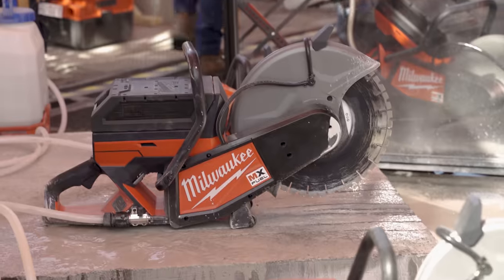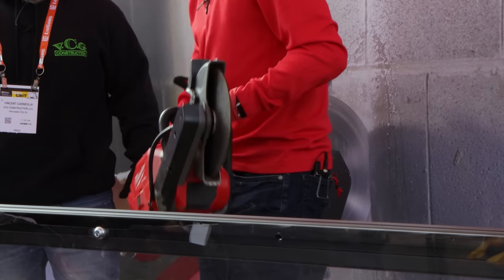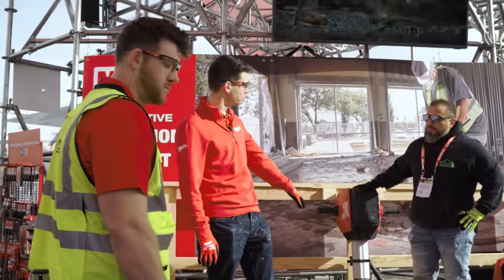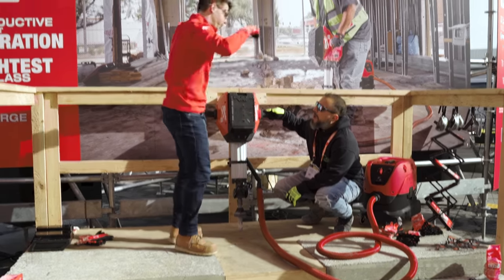These 3 Milwaukee Tools Impress Me!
There are some tools you just cant imagine could be powered by Lithium Ion Batteries but These 3 Milwaukee Tools Impress Me! While at world of concrete we visited the Milwaukee Tool both and got our hands on their MX FUEL 14” Cut-Off Saw (MXF314-1XC), MX FUEL Vibratory Screed (MXF381-2CP) and their MX FUEL Breaker (MXF368-1XC). All three of these Milwaukee Tools are on the MX Fuel Lithium Ion battery platform and provide an alternative from Gasoline and corded power solutions! These Mx Fuel Tools can even be used indoors or where the noise from gasoline powered tools is a concern! Milwaukee Tool has created another Game Changer!